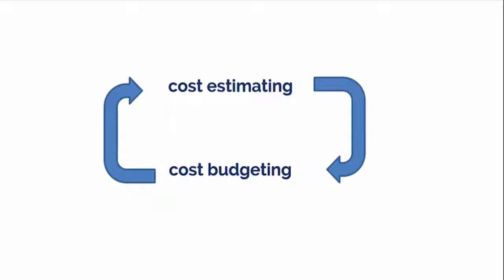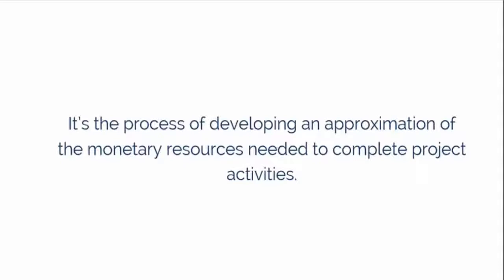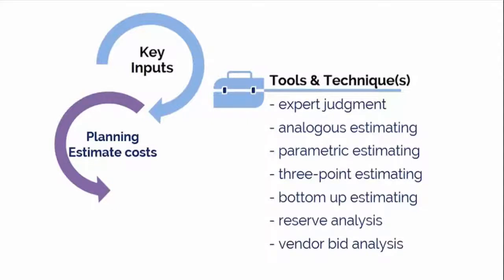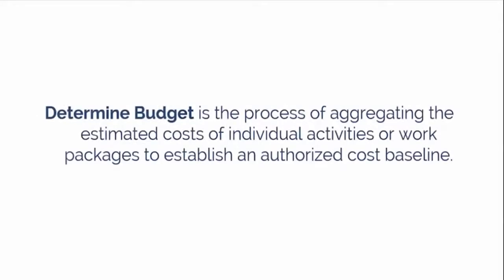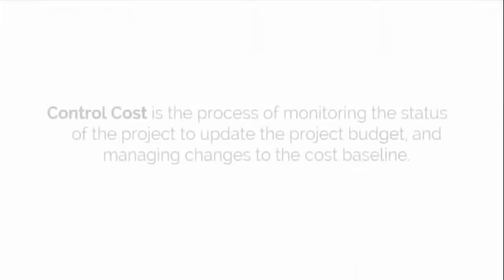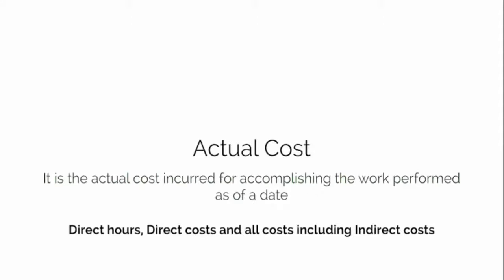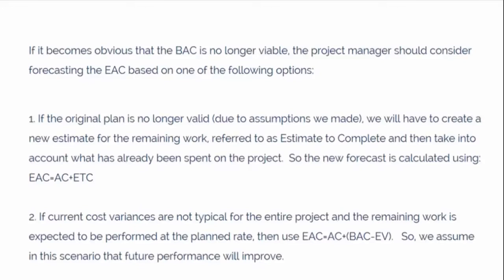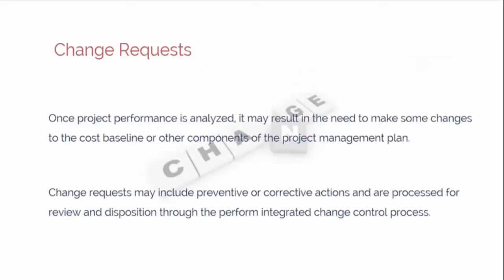Project Cost Management